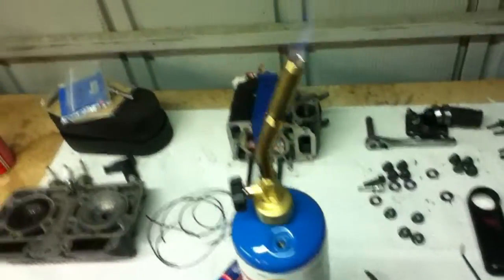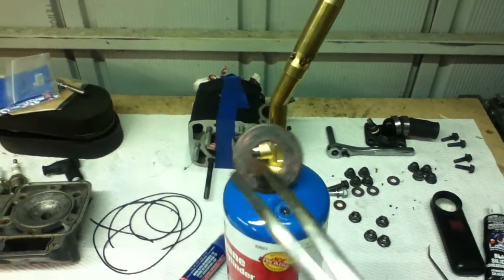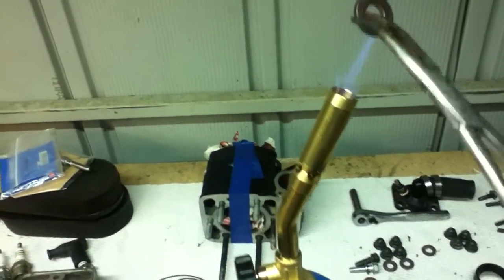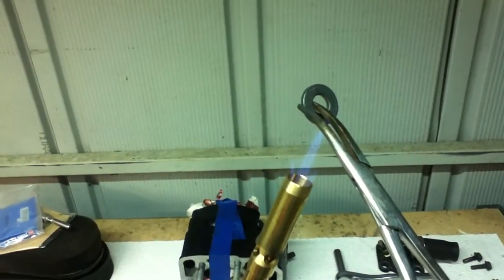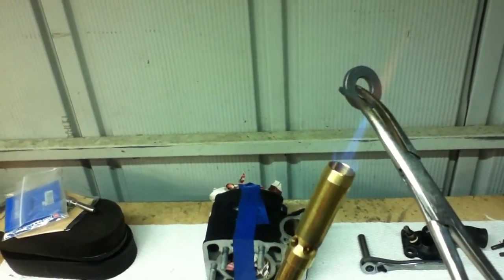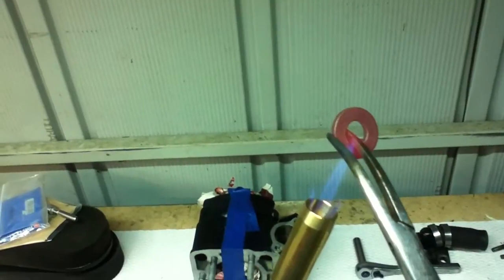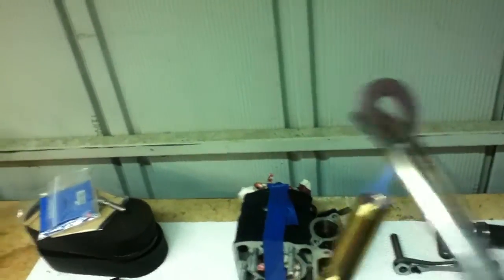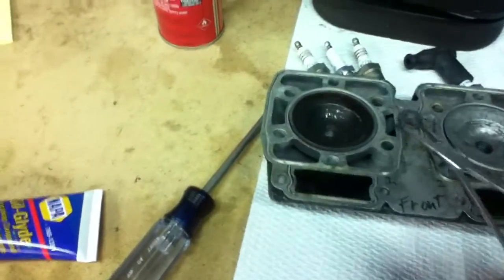RG500 Rebuild - annealing copper head washers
Nuts with pressurized water behind them use copper washers to seal the water in.  Copper washers can be made soft again so they can be reused by heating them with a propane torch.